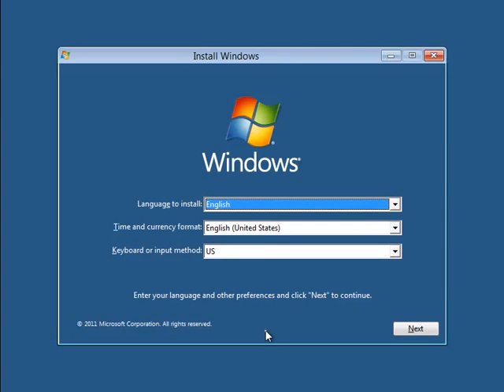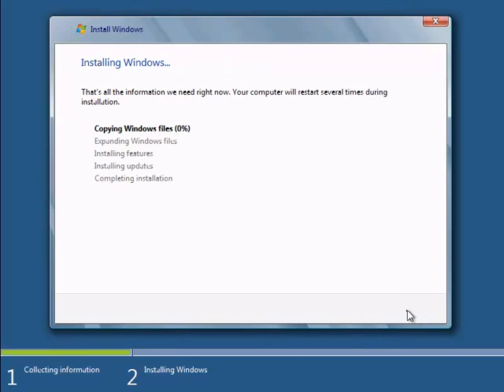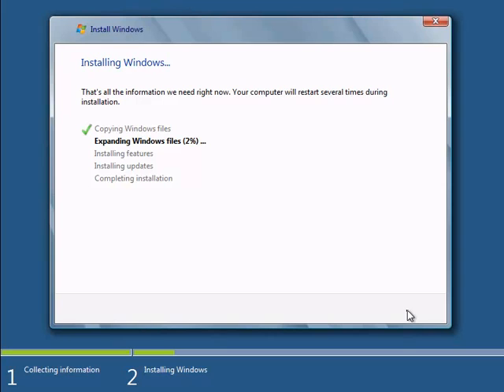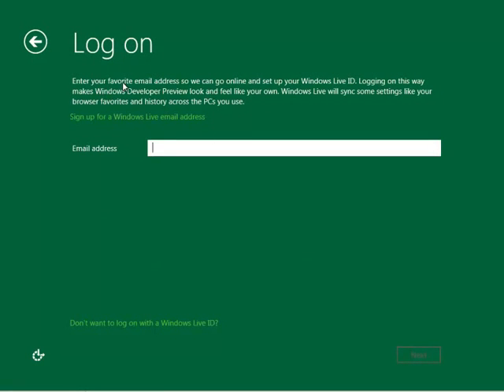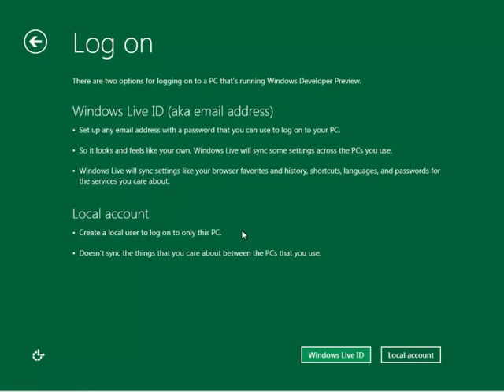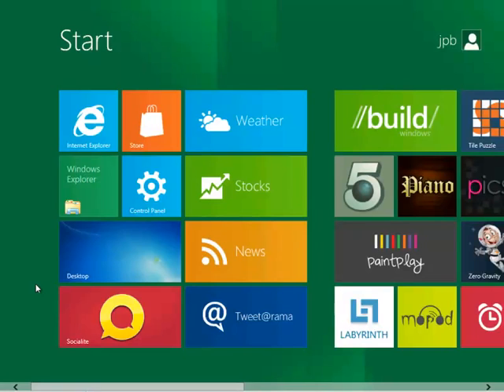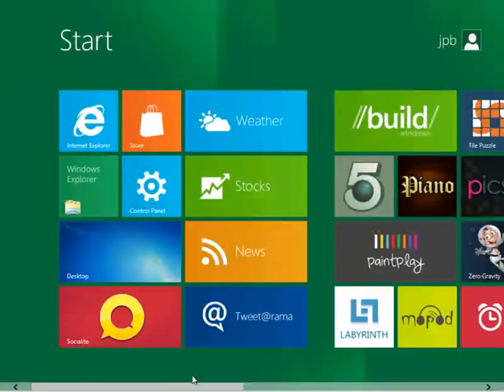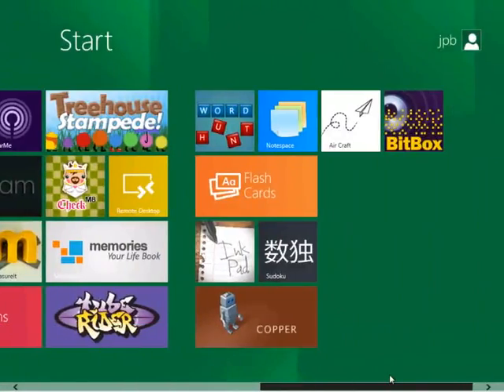Windows 8 Developer Preview.mp4.flv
Windows 8 Developer Preview

For Downloading Windows 8 Developer Preview Edition.. Click on Below Link..